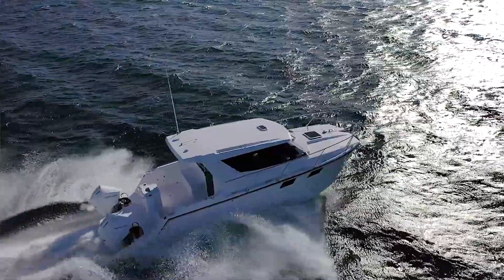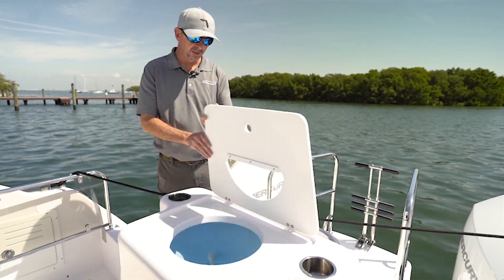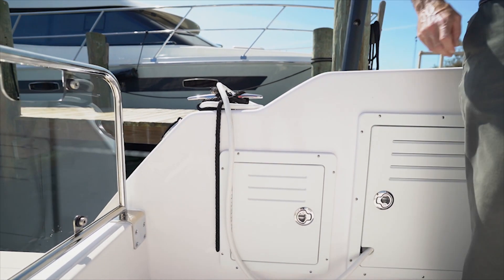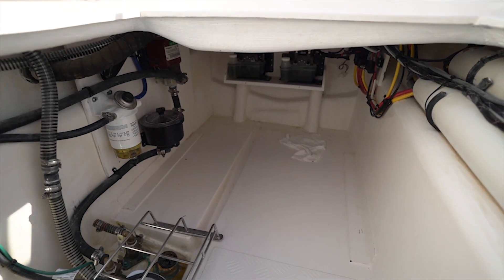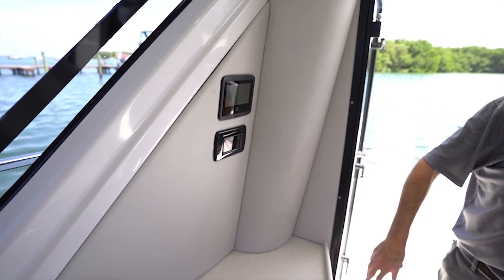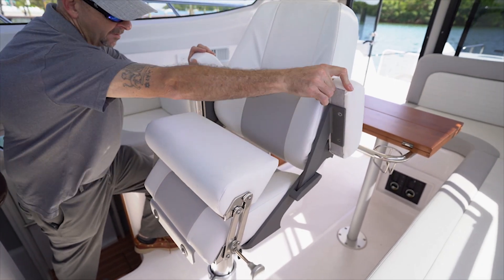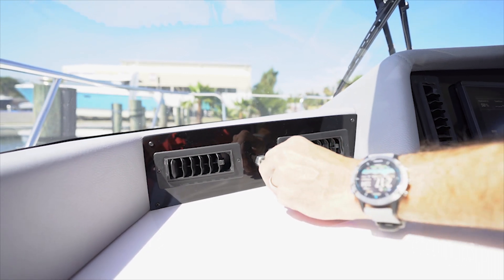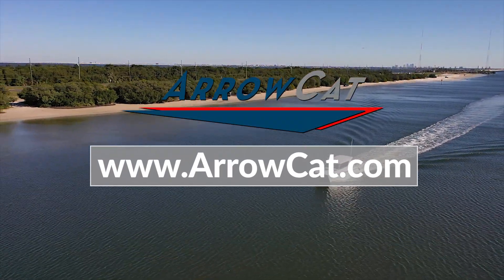ArrowCat 32 Power Catamaran Walkthrough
Take a tour around the ArrowCat 32' and see all it has to offer.

ArrowCat 32' Power Catamaran features a luxurious interior cabin, fully equipped galley, plus a full head. Stay dry, stay comfortable. Factory direct!

We build multi-functional power catamarans for any boating lifestyle. Looking for a smooth ride and spacious cabin accommodations? Find the right ArrowCat for you. Each ArrowCat is semi-customizable and sold factory direct.